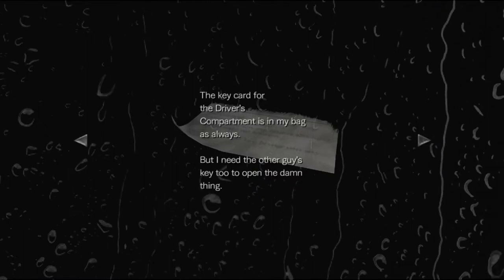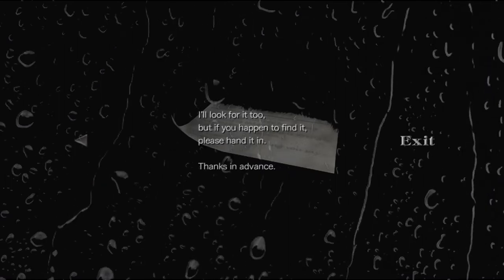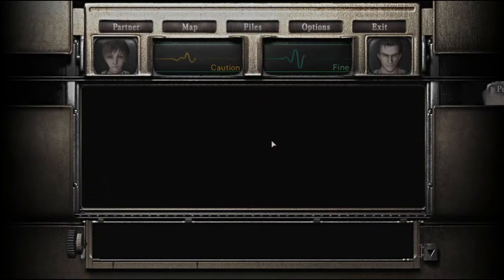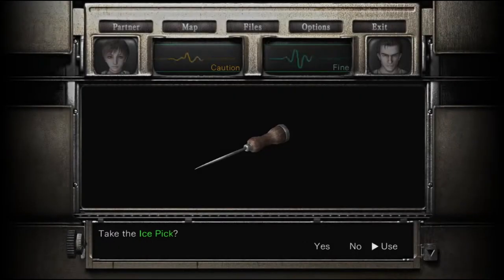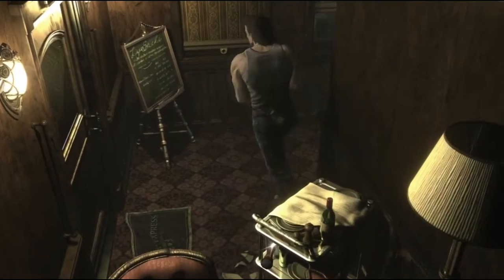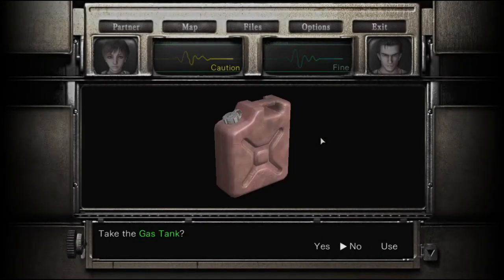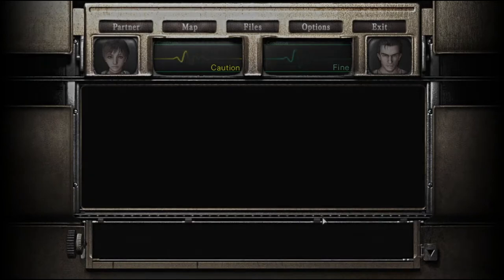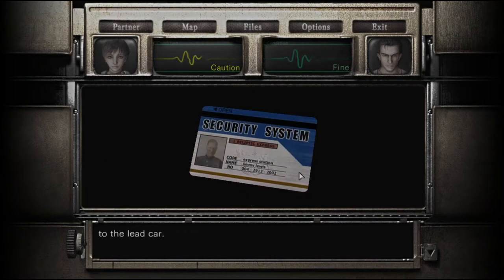Milkshake Plays: Resident Evil 0; Part 2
Episode Two of a full Lets Play series I've been slowly working away on for some time! Resident evil zero! the gamecube classic, remastered on PC back in 2016!

In this episode we continue exploring deeper into the ecliptic express, rescuing Rebecca from the storage closet of despair and squaring off with the menacing SKARNER from LEAGUE OF POOR IMMITATIONS!
also I'm pretty sure Larry King was on this train o_o

developed and published by Capcom and originally released for the GameCube in 2002. It is a prequel to Resident Evil (1996) and its remake (2002), covering the ordeals experienced in the Arklay Mountains by special police force unit, the S.T.A.R.S. Bravo Team. The story follows officer Rebecca Chambers and convicted criminal Billy Coen as they explore an abandoned training facility for employees of the pharmaceutical company Umbrella. The gameplay is similar to other Resident Evil games, but includes a unique "partner zapping" system. The player controls both Rebecca and Billy, switching control between them to solve puzzles and use their unique abilities.

Thumbnail art is done by the amazing Geliden - who you can find here!

Avatars in the video are done by the channels offical artist- Terracotta!
who you can find on telegram @Terrablocks

Video was captured from the Steam remastered version of the game.
Editing was done via Sony vegas Pro 16